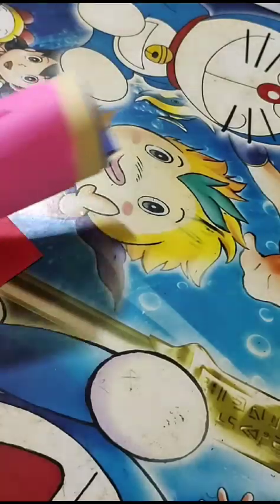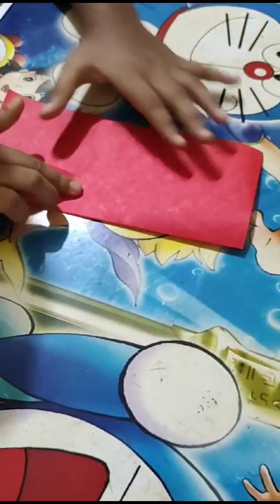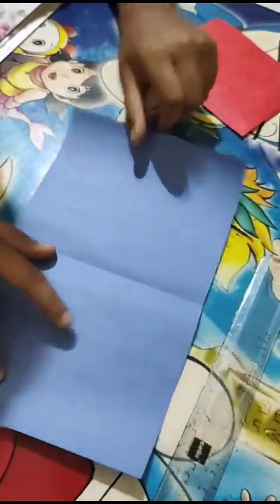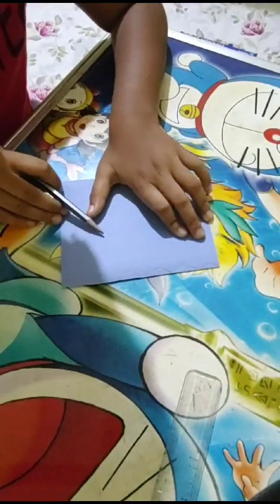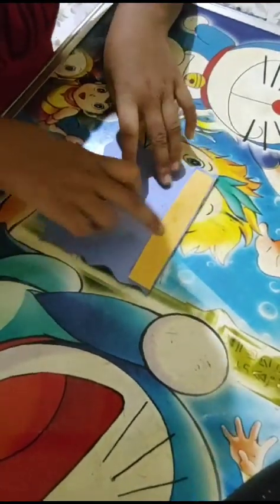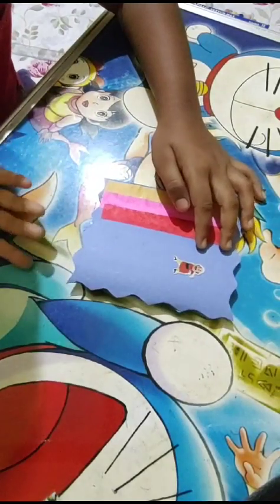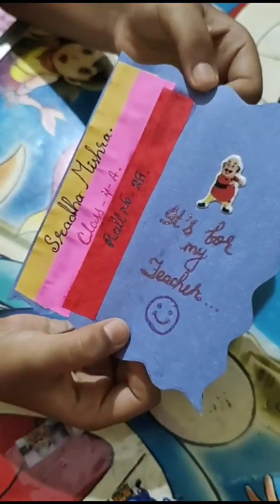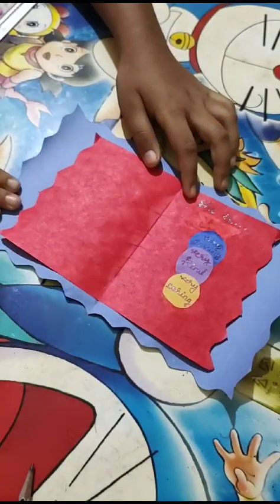Beautiful Card Designing